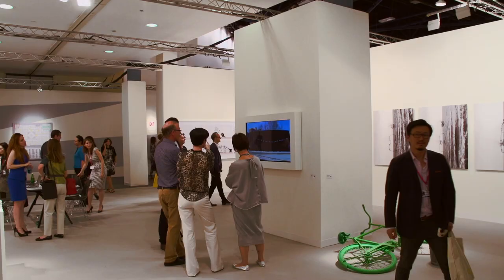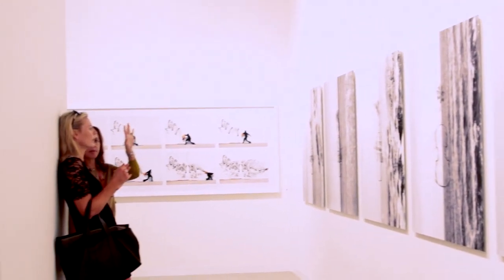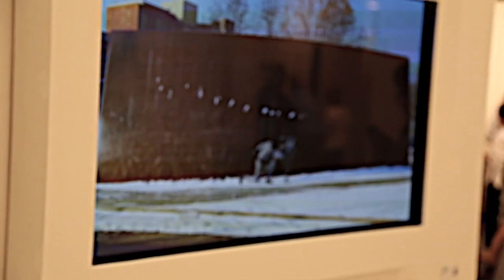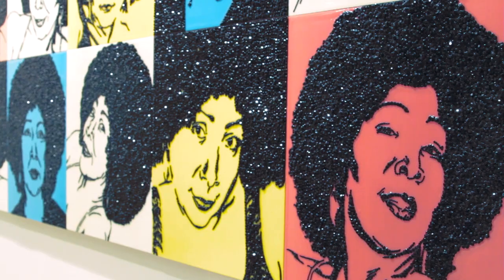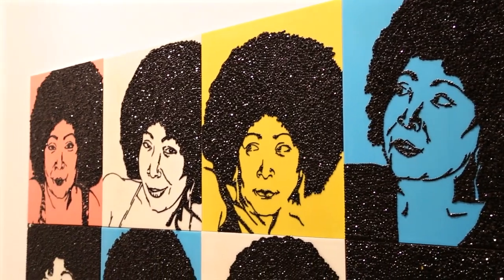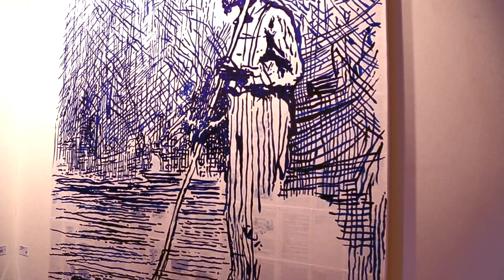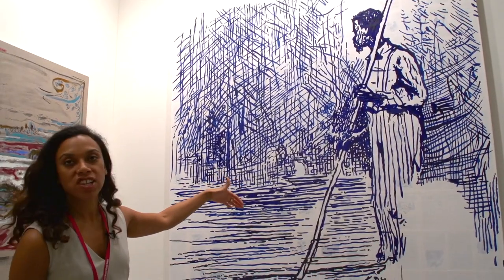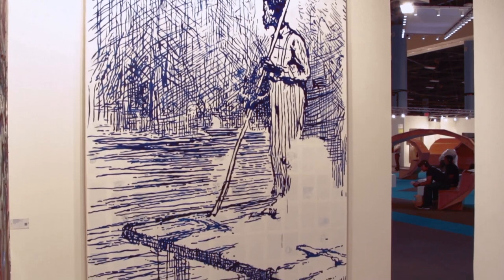A Day In The Life: Lehmann Maupin at ABMB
Join Carla Camacho, Sales Director at Lehmann Maupin, and her day at Art Basel Miami Beach 2012.